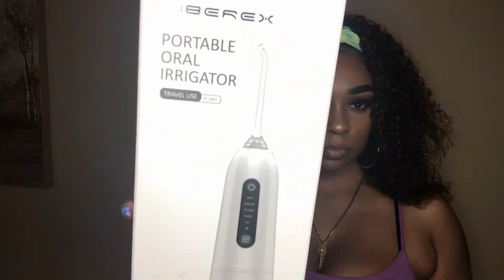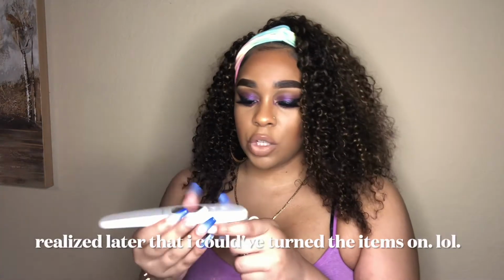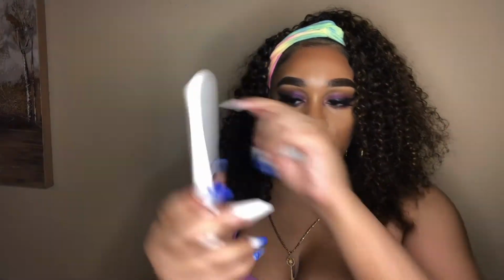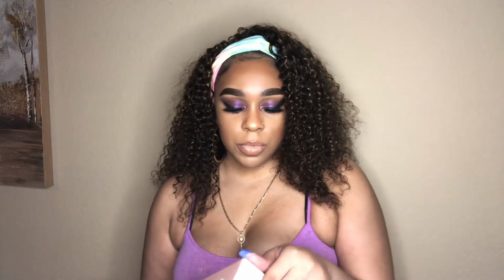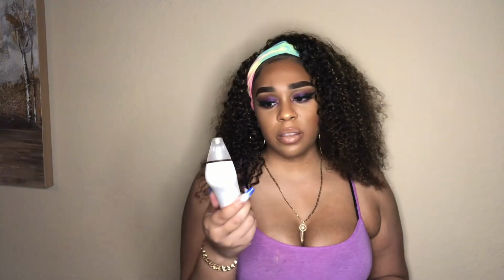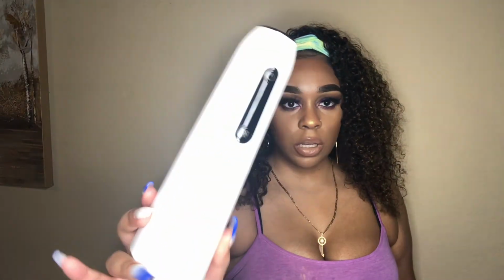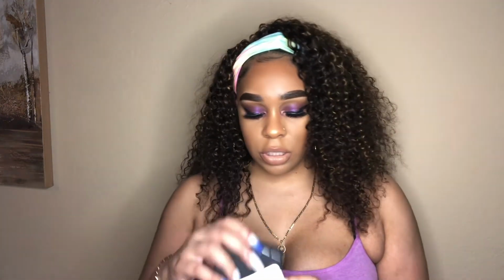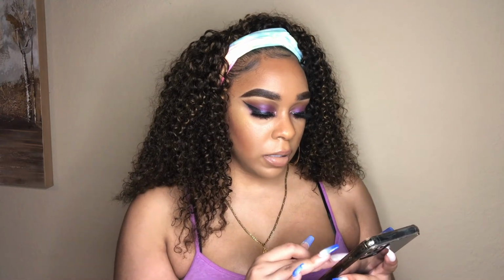LIBEREX OFFICIAL PRODUCTS + PROMO CODE | Lindsay Erin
Use my code to receive 10% off.
CODE: Lindsay10

• SKINCARE PRODUCTS: BLACKHEAD REMOVER VACUUM & MORE | LIBEREX OFFICIAL •

Useful Links 👇🏽

CODE: thelindsaye

Shop Goli Nutrition and use my code to receive 5% off
CODE: thelindsaye

CODE: 2639A3

CODE: thelindsaye

Shop Moerie Beauty and use my code to receive some $$$ off
CODE: ERIN20

Shop AMB Lavish and use my code to receive some $$$ off
CODE: lindsaye

CODE: thelindsaye

CODE: OURGLOWING